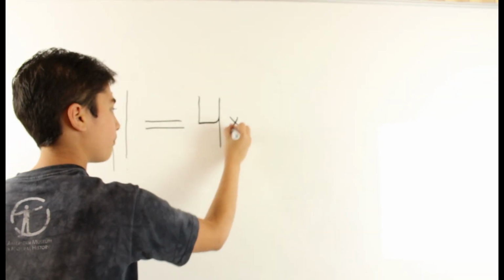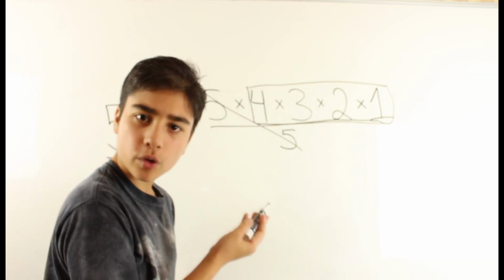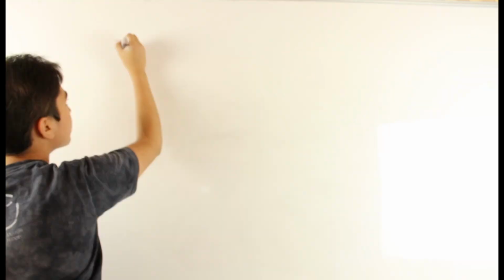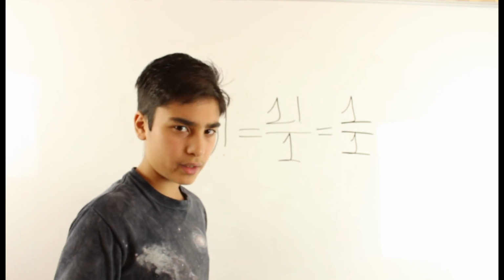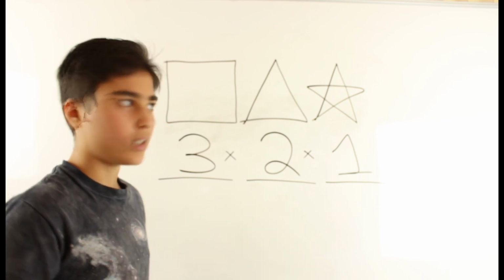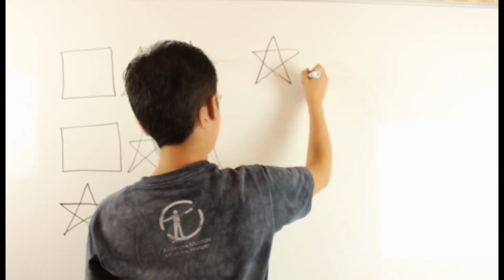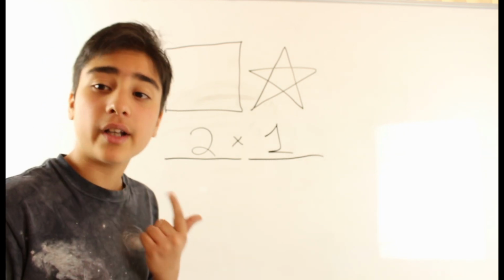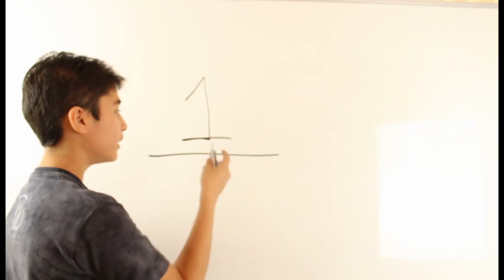0! = 1? Weird Math Pt. 1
This is the first video in a series that tackles weird and unusual mathematical concepts. Today's episode: 0! = 1.